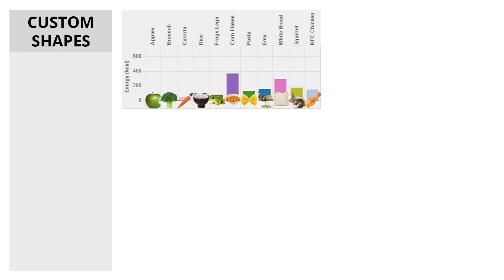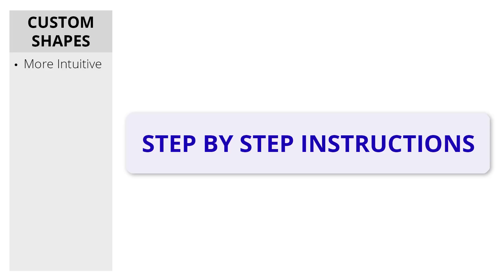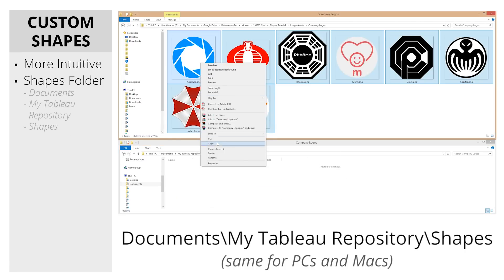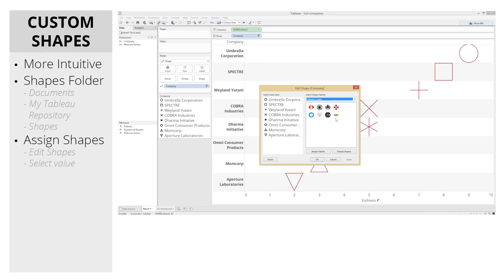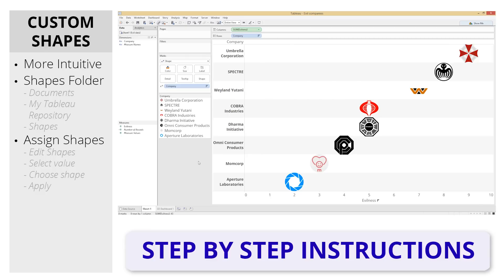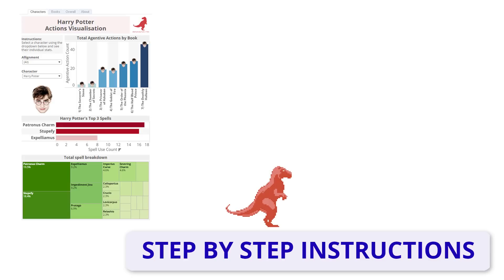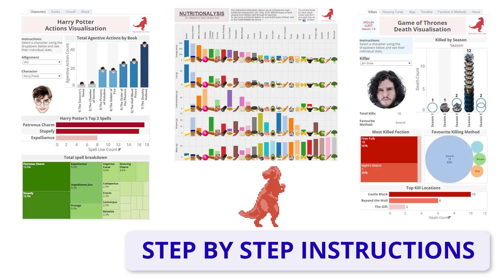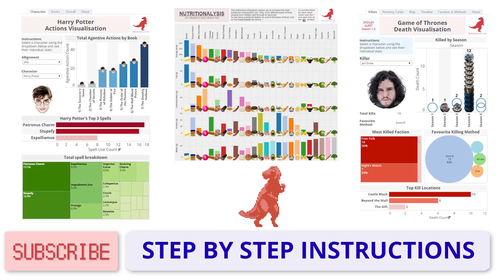How To Make Custom Shapes in Tableau HowTo # Tableau